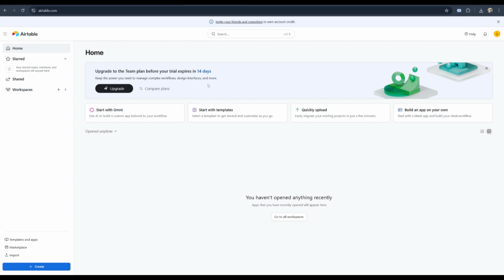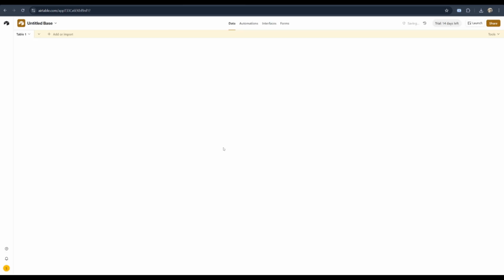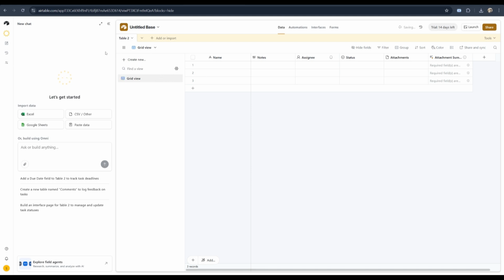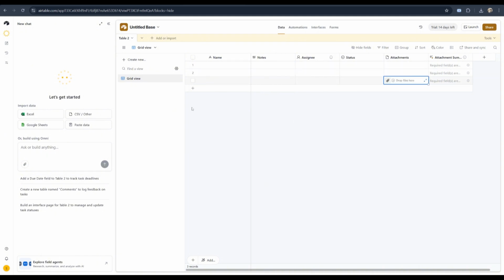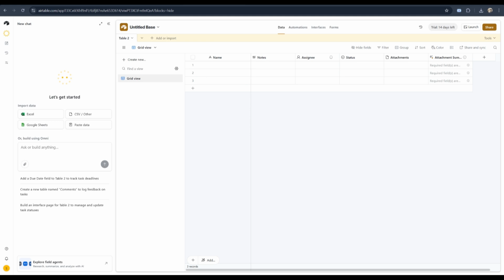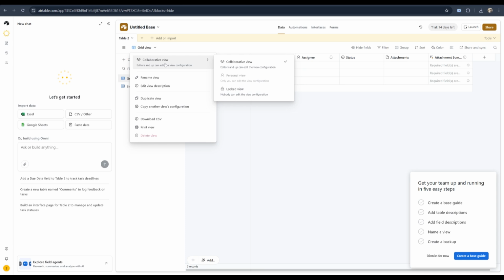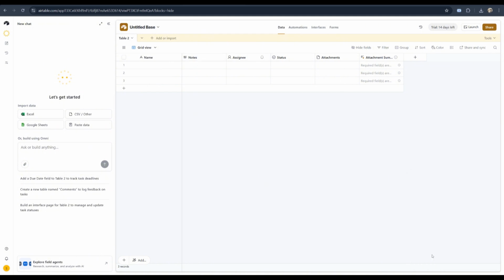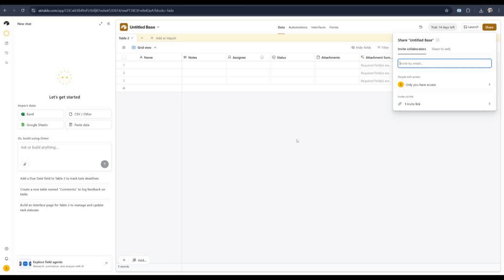How to Create Your First Database in Airtable 2025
Want to organize your projects, clients, or ideas in one place? 🚀
In this quick tutorial, I’ll show you step-by-step how to create your first database in Airtable in 2025 — even if you’ve never used it before!

Airtable is one of the most powerful tools for managing information visually, and the best part? It’s super easy once you know the basics.

👉 First, go to airtable.com and sign up or log in.
Once you’re in, click “Start from scratch” — this will create your very first base, which is Airtable’s term for a database.

Next, name your base — for example, “Client Tracker” or “Content Calendar.”
You can also pick an icon and color to keep things organized.

Now inside your base, you’ll see a default table called Table 1.
Rename it to something that fits your project — for example, “Leads,” “Videos,” or “Projects.”

From here, you can start adding columns, known as fields in Airtable.
Each field can hold a different type of data — like text, dates, checkboxes, attachments, or even links to other tables.

To add a new field, click the “+” icon on the right.
Choose a field type, name it, and hit Create field.
That’s it! You’re building your database structure.

Now let’s add some data.
Click under the first row and start typing — Airtable saves automatically, so there’s no need to press save!

Once you’ve added your first few records, explore different views at the top — like Grid view, Kanban, or Calendar.
These views help you see your data in new and useful ways.

✅ Bonus tip: Try the Templates section if you’re unsure where to start. There are ready-made setups for content planning, sales CRM, project management, and more.

By the end of this guide, you’ll have your first fully functional Airtable database up and running — perfect for tracking anything you need in 2025!